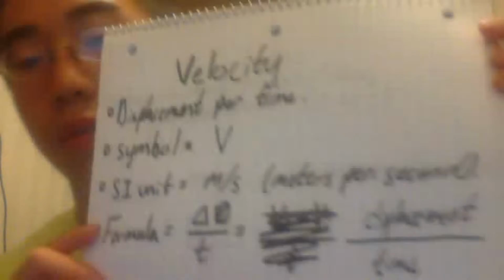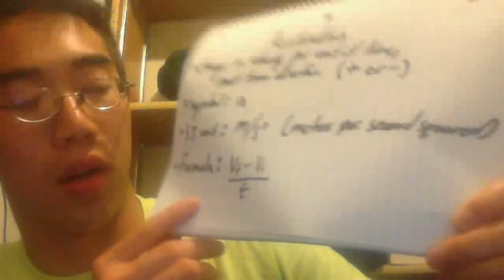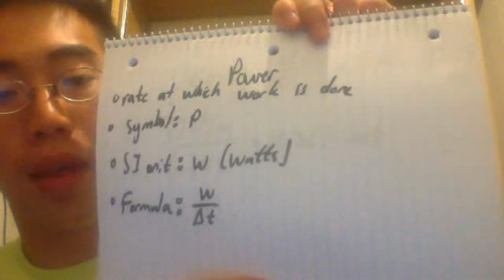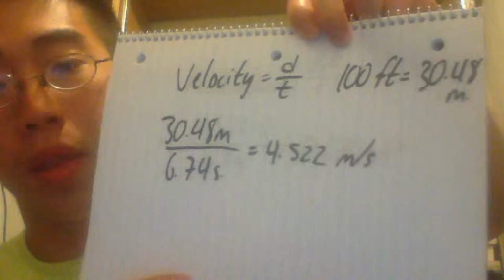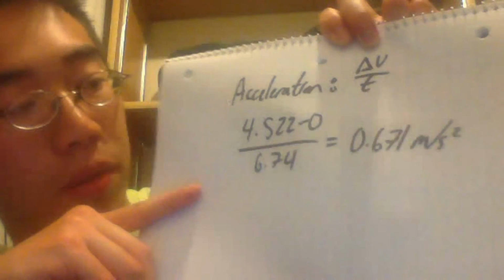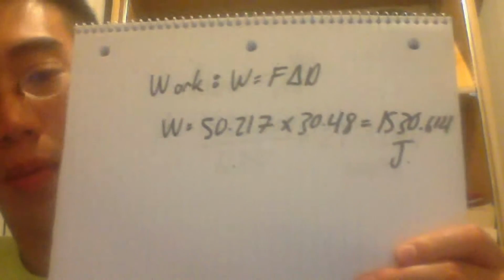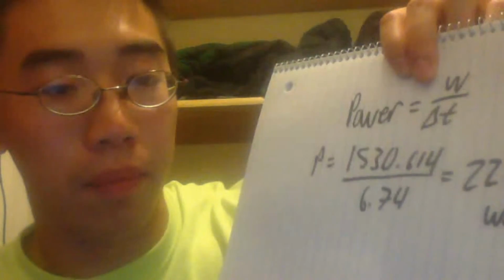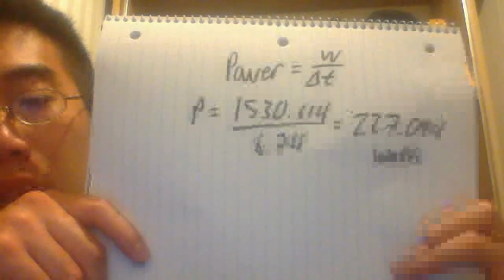Biomechanics Module 8: sports science